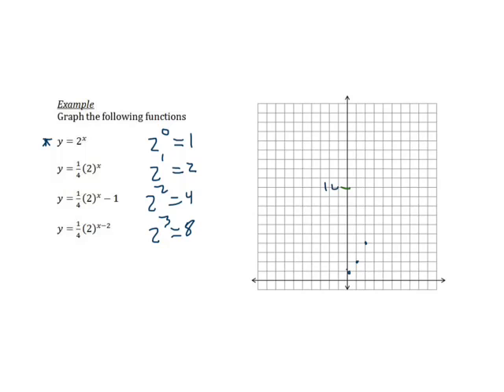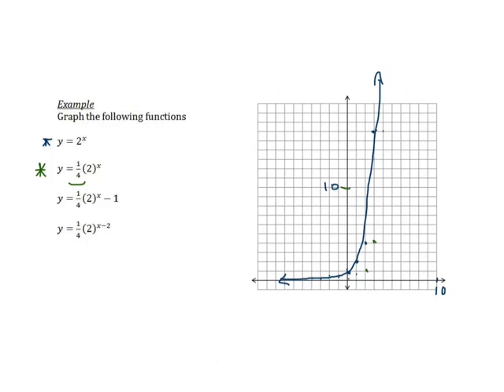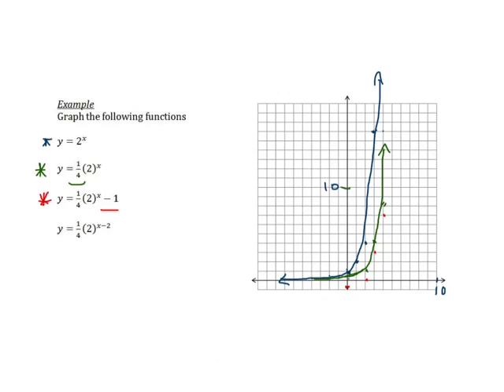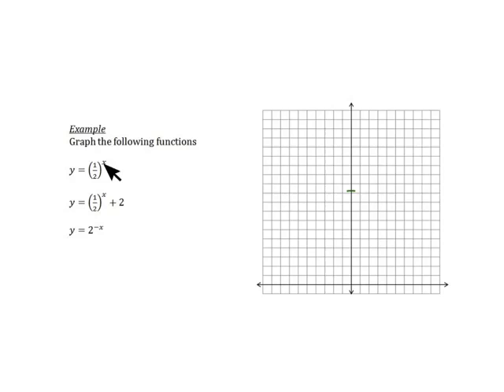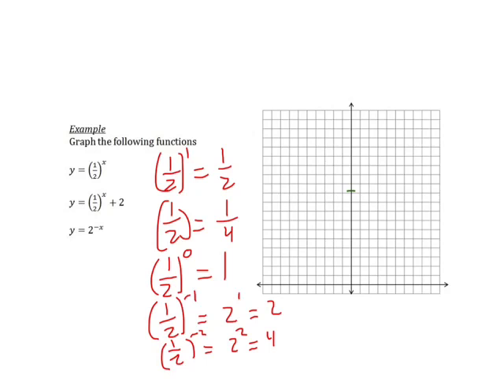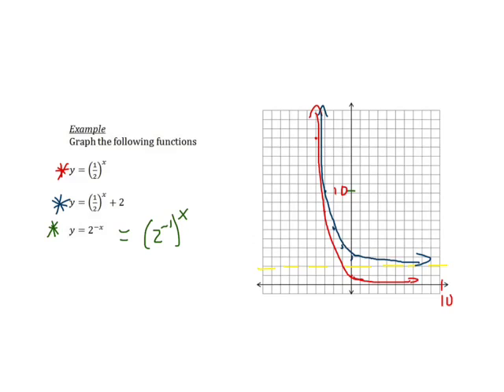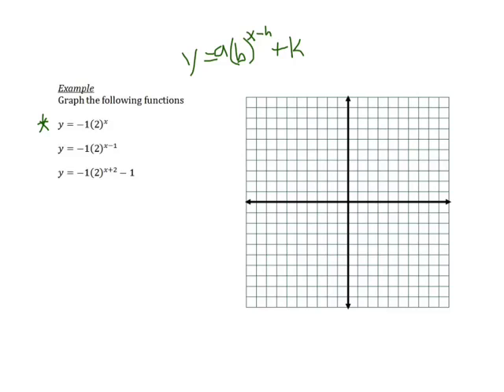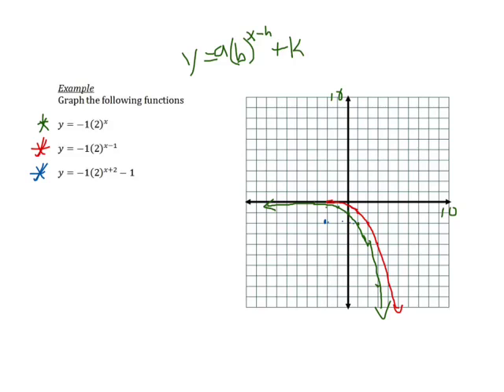Graphing Exponential Functions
How to graph basic exponential functions including transformations